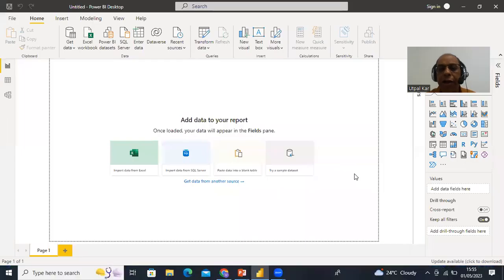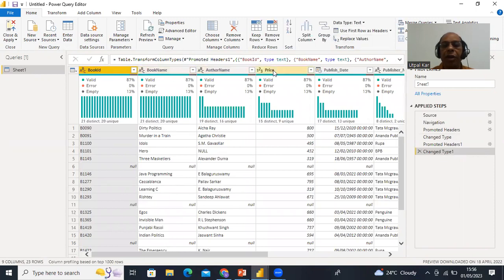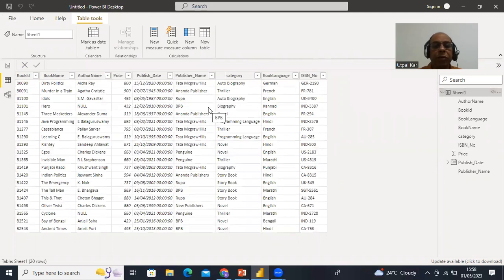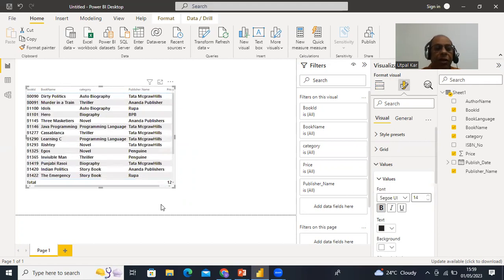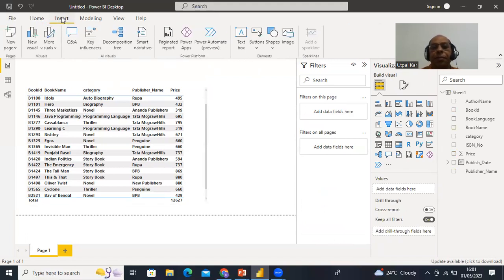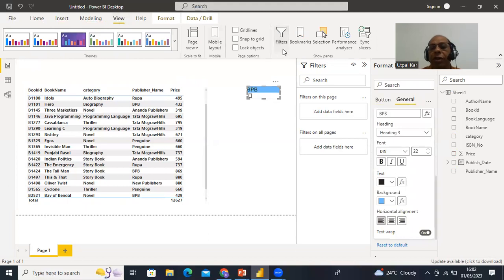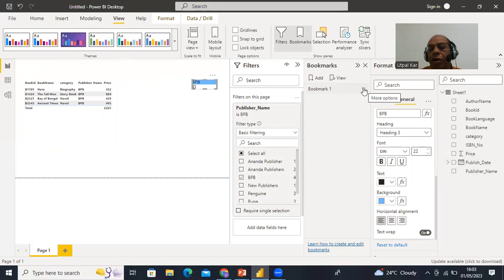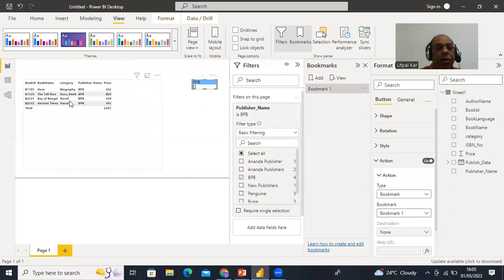How To Apply Bookmarks in Power BI